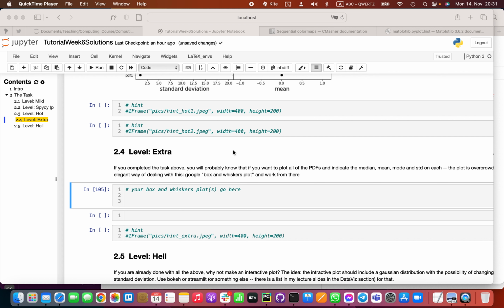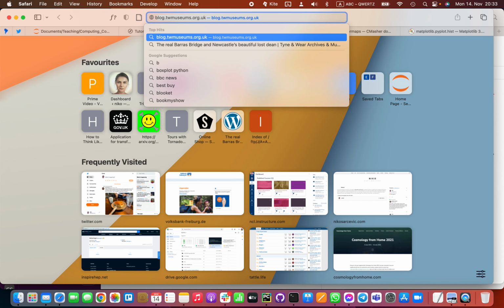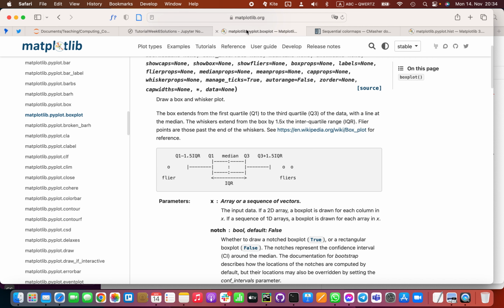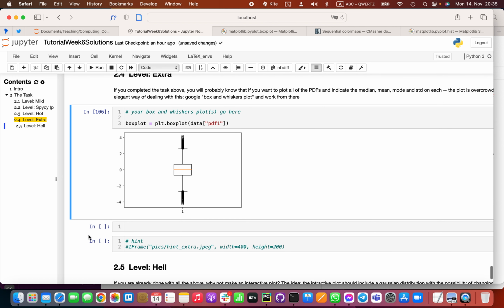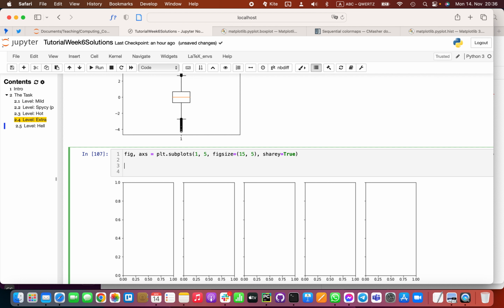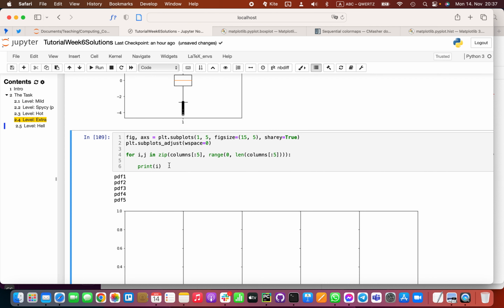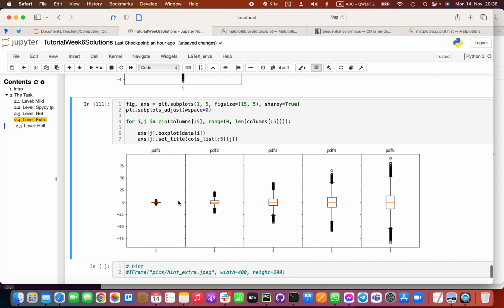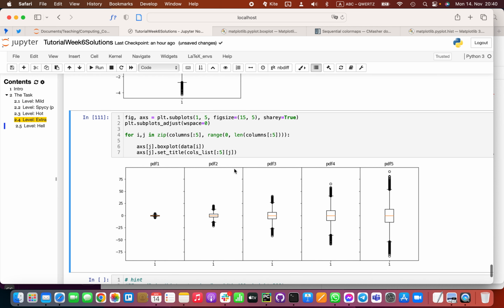Python Computing Course | Week 6 | Part 4: Level Extra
A tutorial for the course (week 6) on Scientific Computation with Python - MAS2806-PHY2039 lectures at Newcastle University, fall 2022. The course is tailored for second year undergrad students of maths, stats and physics with little to no python background.

I welcome any/all suggestions in order to improve the code (or correct the typos) -- raise an issue on the GitHub repository: @cevic/ComputingCourse2022

(works on all devices).